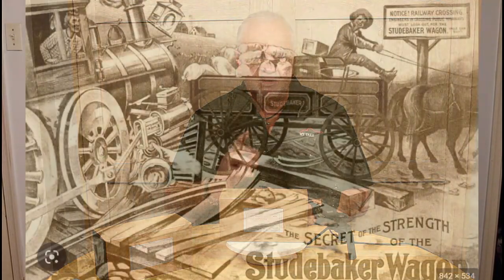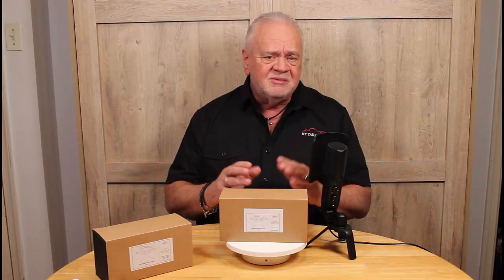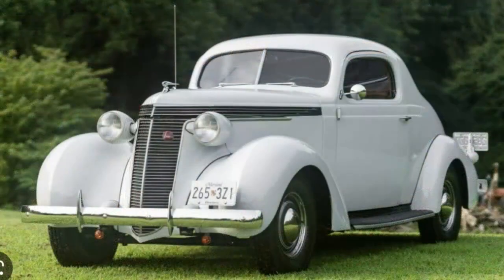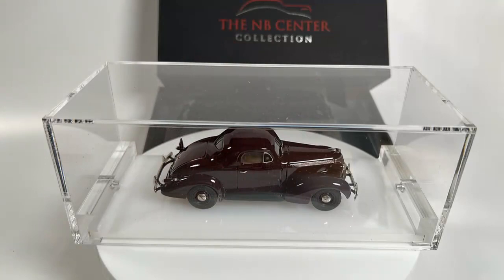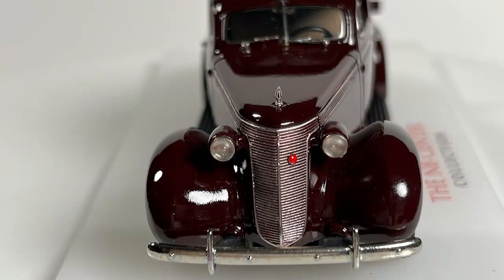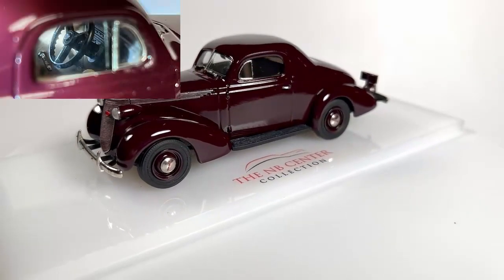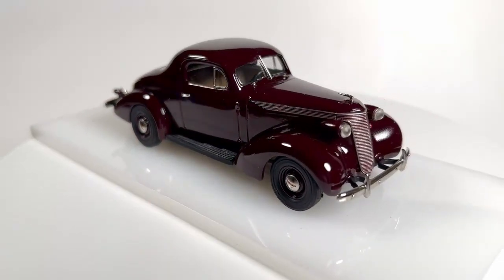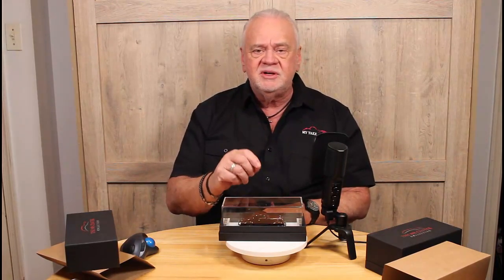The NB Center's '37 Studebaker Dictator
With significant improvements and state-of-the-art packaging, The NB Center Collection's most recent release is at the top of the heap for white metal detail and finish. All this plus...we find out why Stude chose that weird name! Here are the improvements:
Exterior:
Resin headlights.
Hubcaps: engraved Studebaker’ and highlighted in red.
Rear bumper bracket painted black.
Blackwall tyres.
NBC Licence Plate
Interior:
Rearview mirror
Extra handles and winders in seat pans